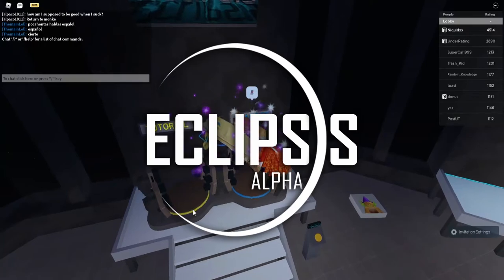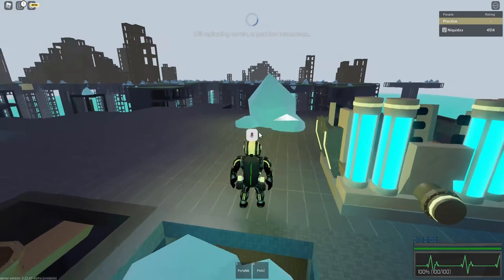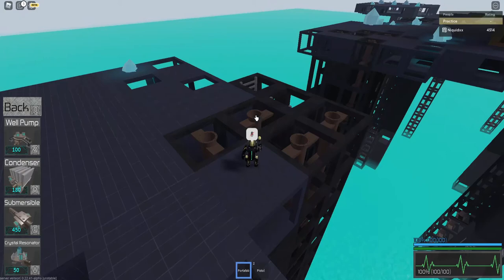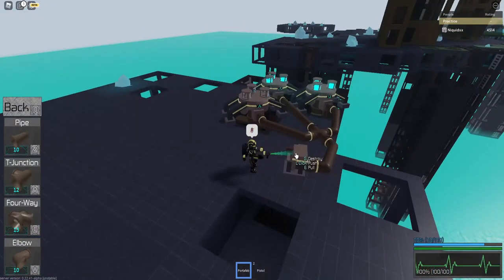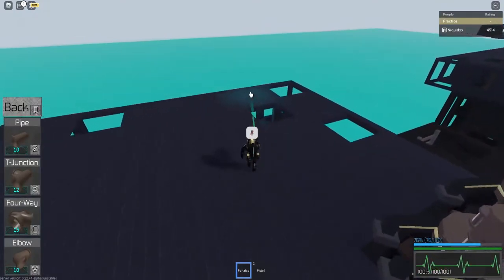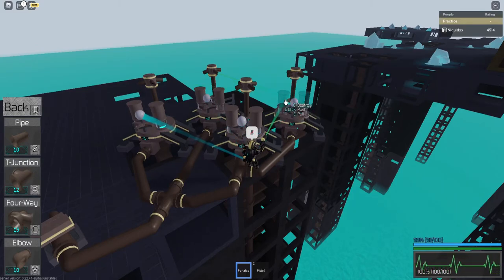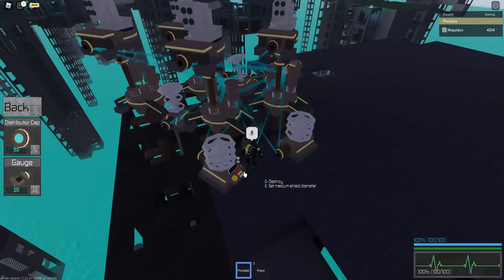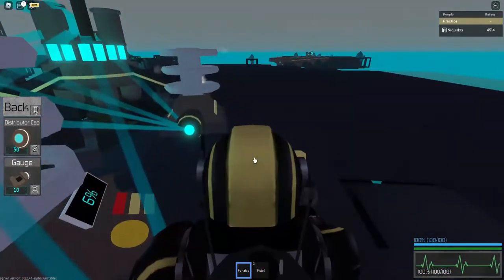ROBLOX Eclipsis: How to Sprawl